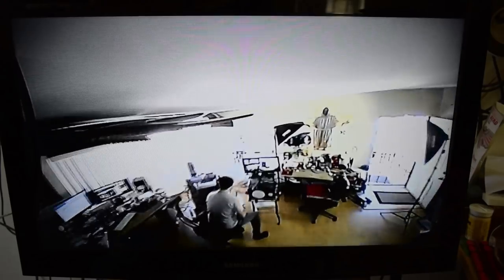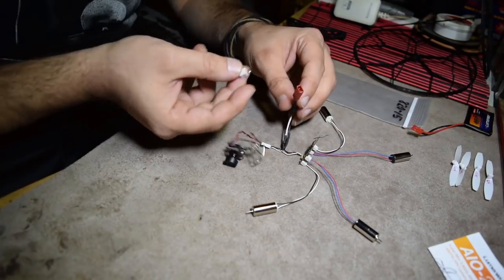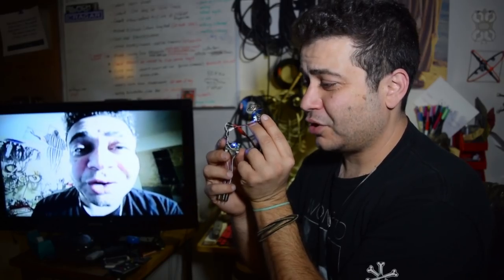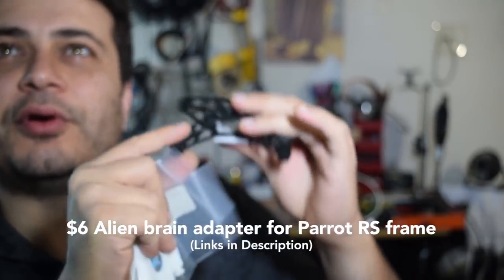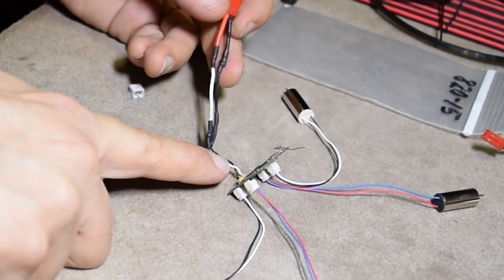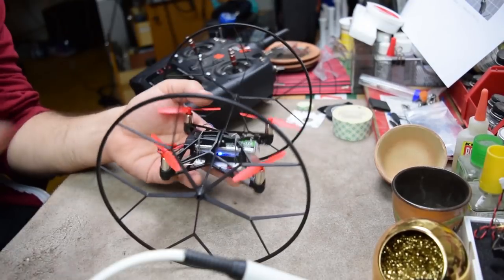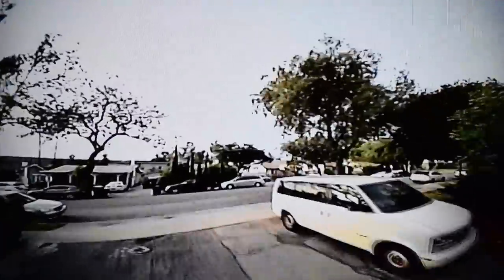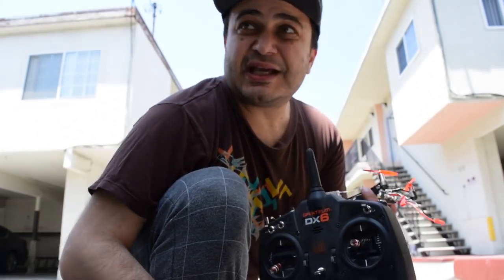Long Range MicroQuad Build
On the road to building the ultimate Long Range FPV Micro Drone. All the upgrades including Micro Motor Werehouse 8.5mm motors, 700mah 3.7 v battery, and 200mW FPV camera. I got 3.5 minute flight times with this true Frankenquad.

Parrot Rolling Spider Frame

TP-Link 2.4GHz 8dBi Antenna

Parrot Rolling Spider Refurbished

My original Blade Nano FPV BNF Quad is No Longer Available, but I posted the Flight Control above.